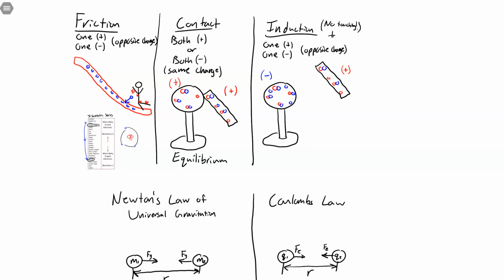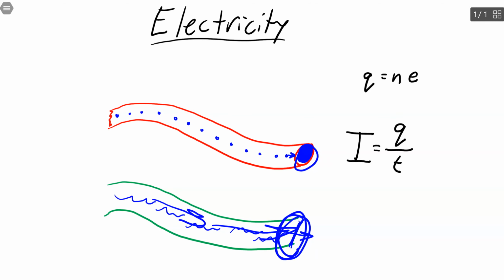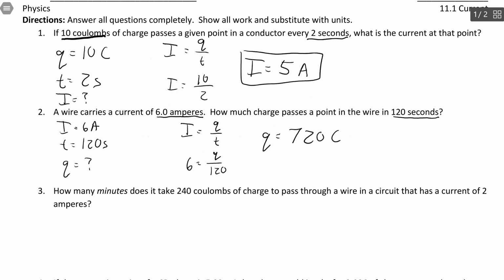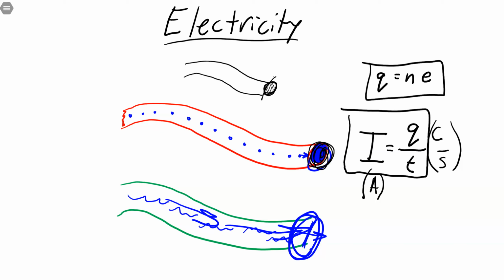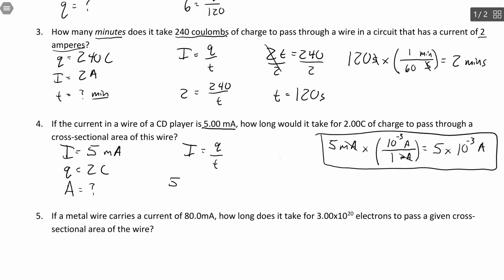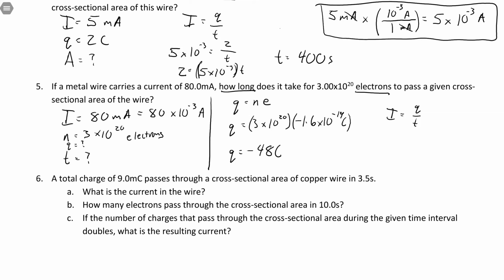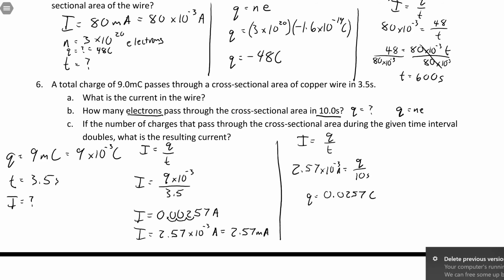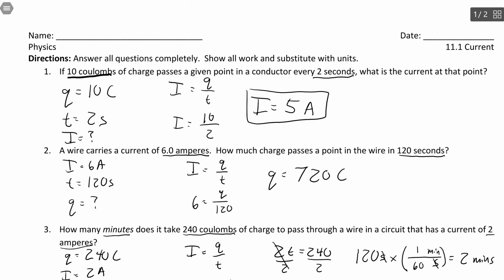11.1 Current Practice